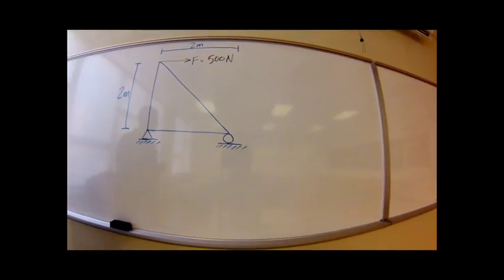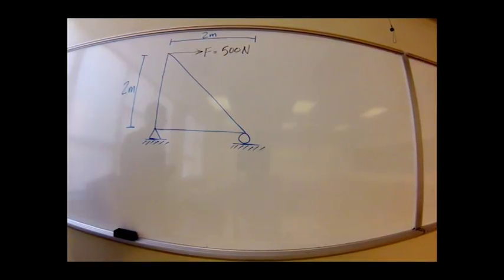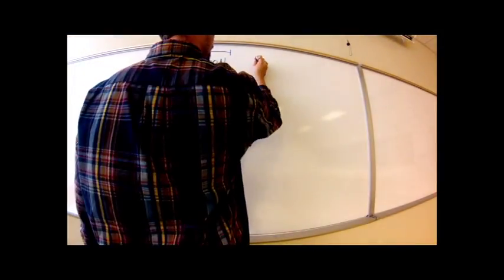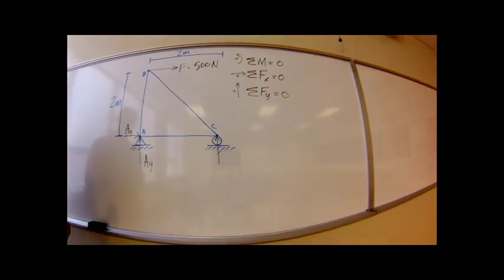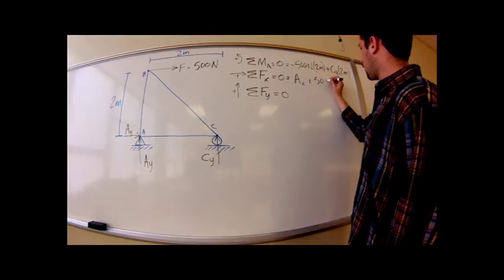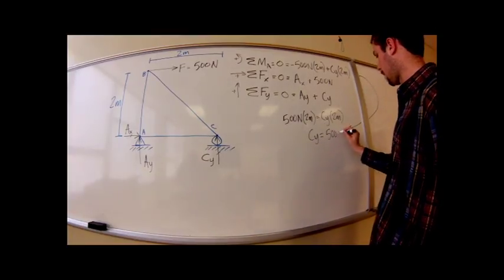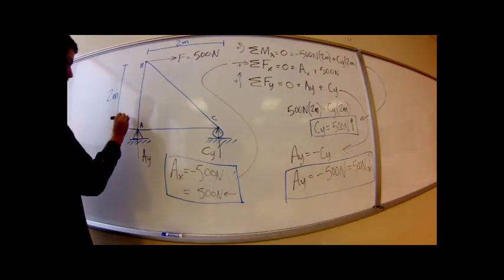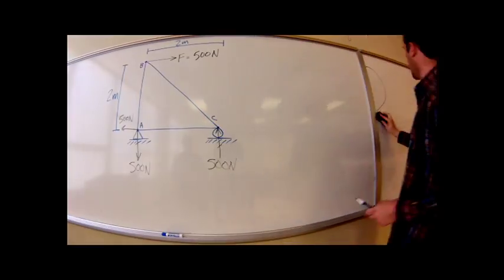Simple Truss Example Problem Part 1: Solving for Reactions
Matt Szczecinski
Jesica Galloway
Bradley Tedstone